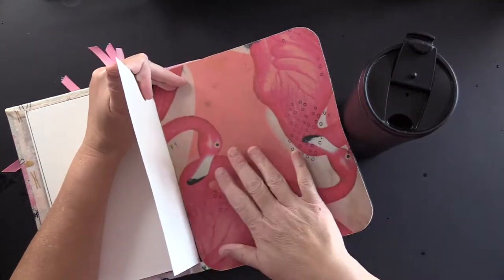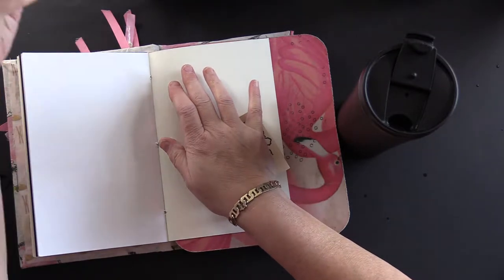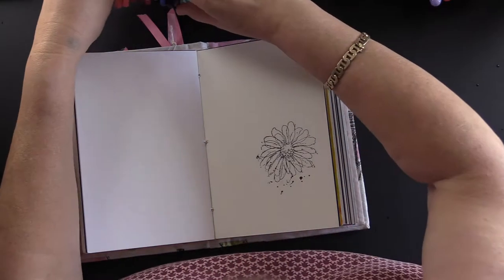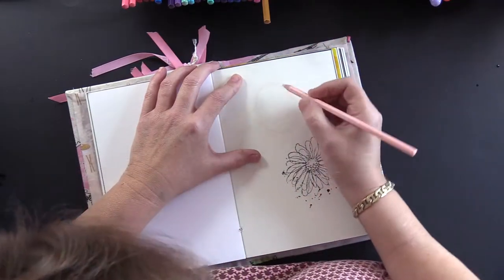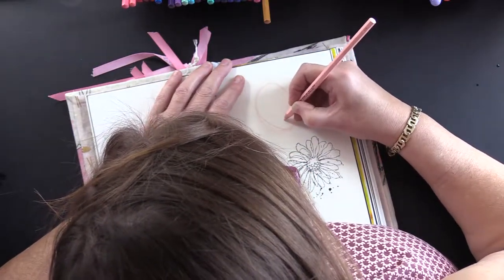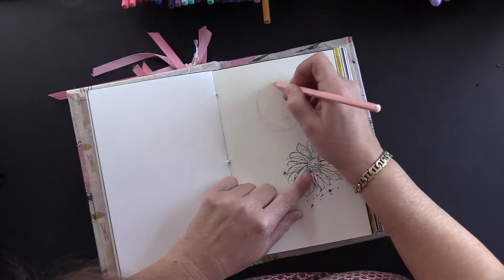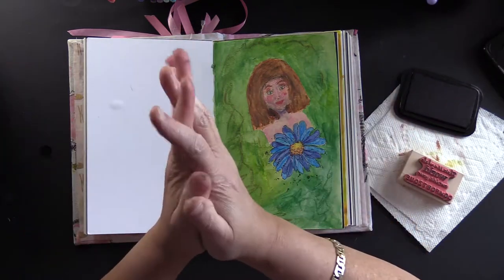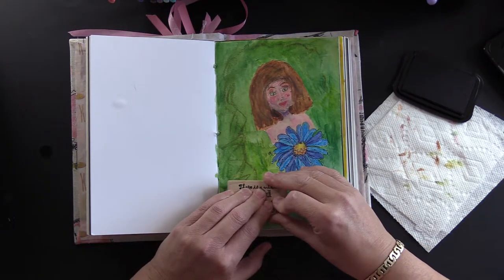Art Journal Thursday May 11 2017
I am starting a new thing I am calling Art Journal Thursdays!  I feel the need to dedicate more time to working in my Art Journal - and Thursdays are great days to do this!  This time I decided to work with watercolor pencils and Distress Crayons.  I used a Stampotique stamp of a Gerbera Daisy as my inspiration!  I did most of the work to a musical soundtrack - enjoy!

FIND ME

I am on Facebook, Instagram, Twitter, and LinkedIn.
Category
People & Blogs
License